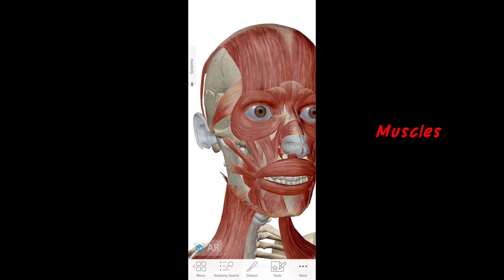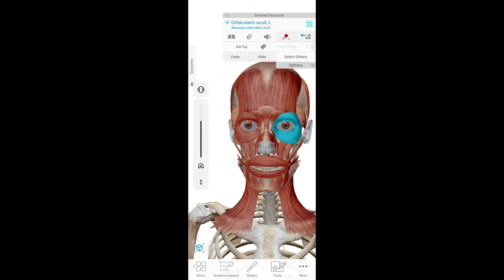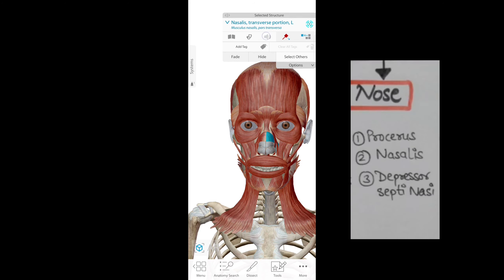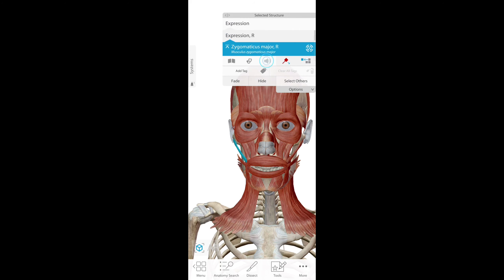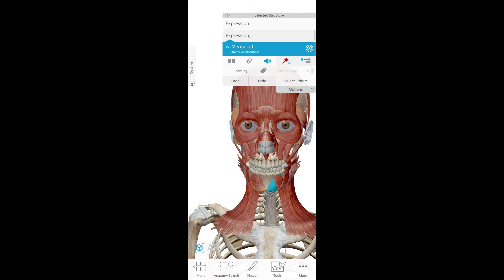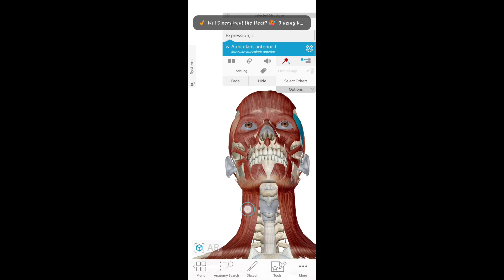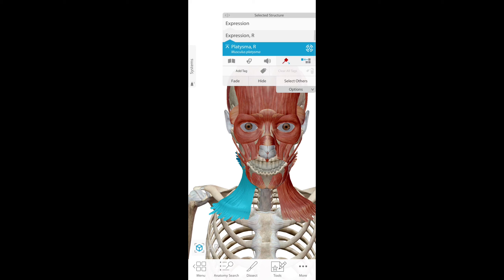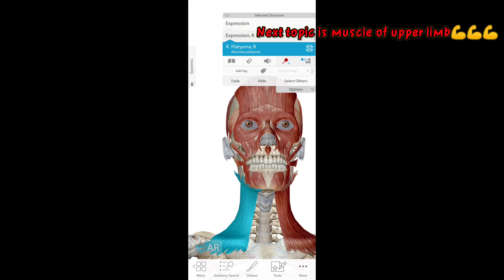muscles of face and neck